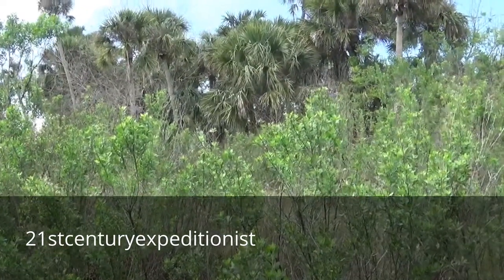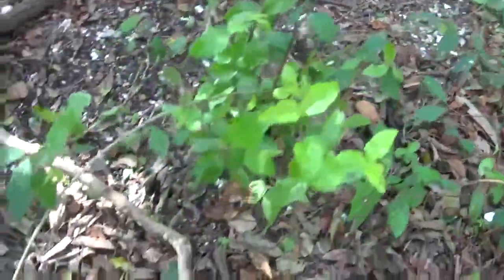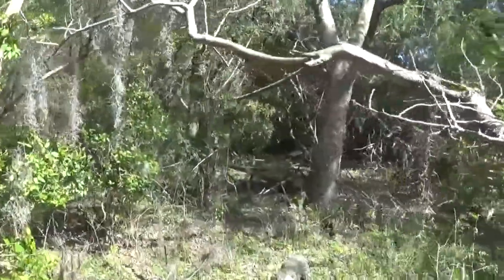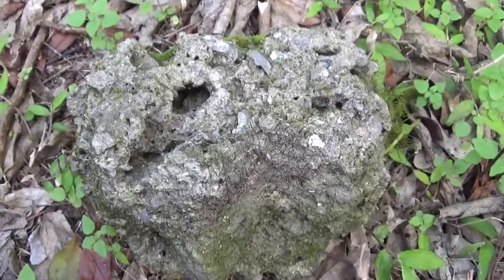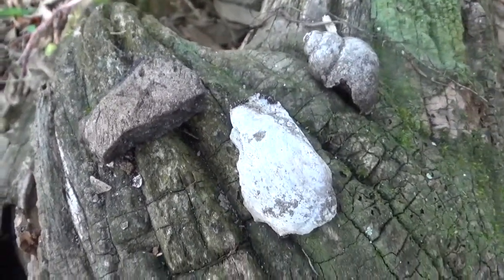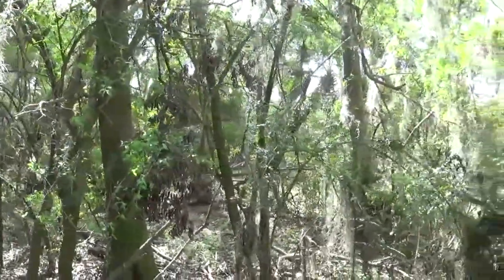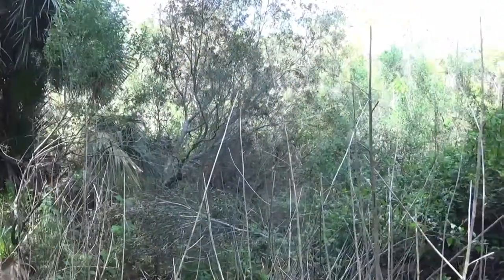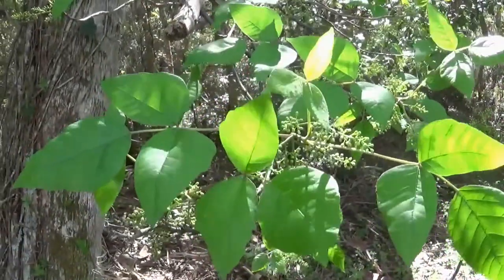Indian Shell Mound at Seminole Ranch Conservation Area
A kitchen midden or shell mound in the flood plains of the St. John's river.